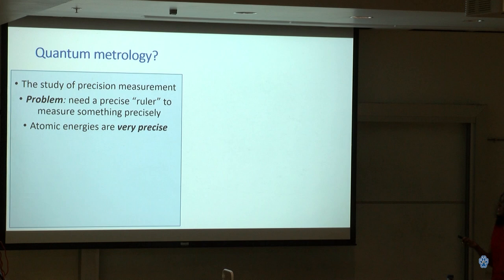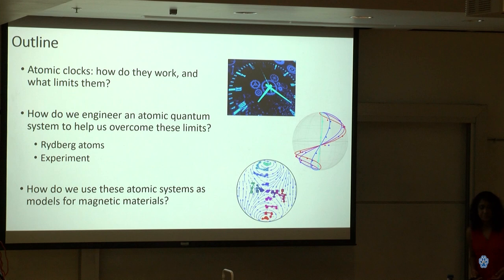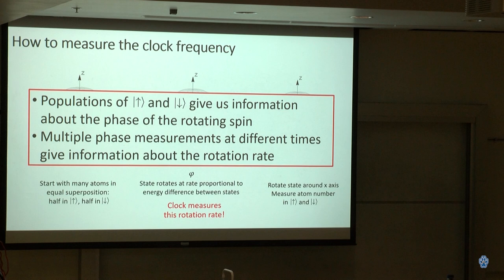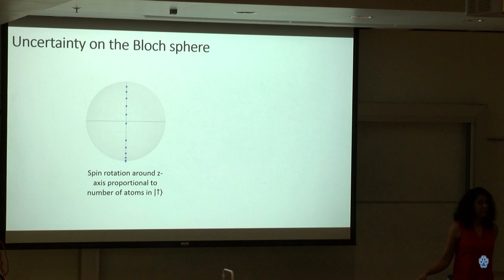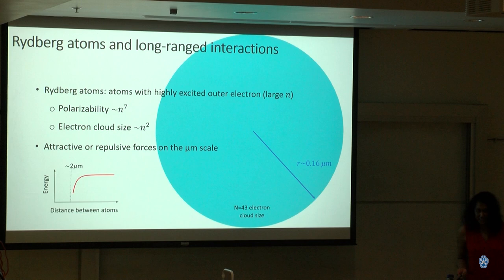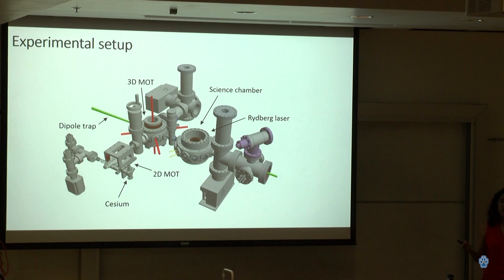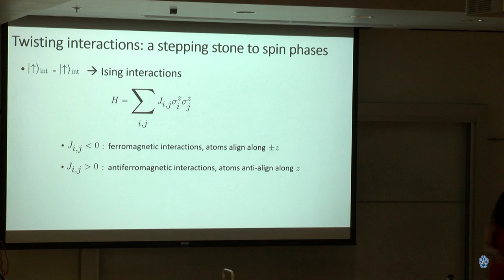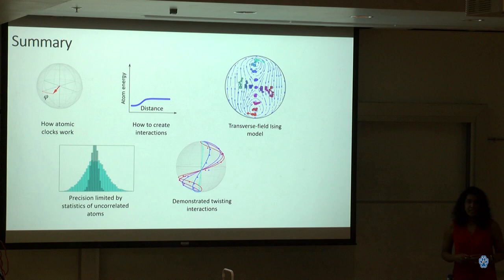What Physicists Do - March 2, 2020 - Shankari Rajagopal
This is the department of physics and astronomy's semester long seminar series. It will run every Monday from now until Monday April 27, 2020.